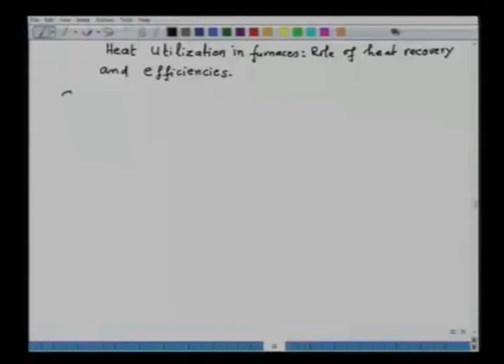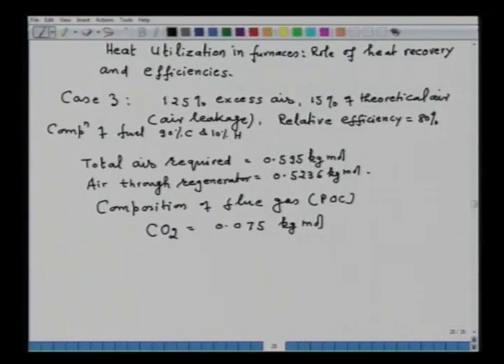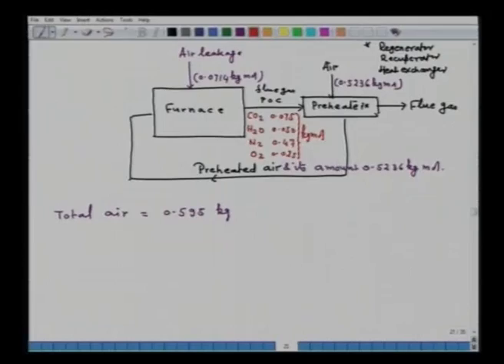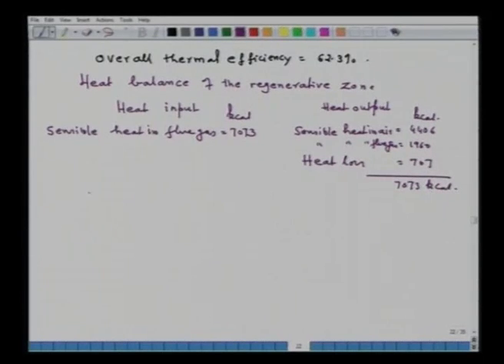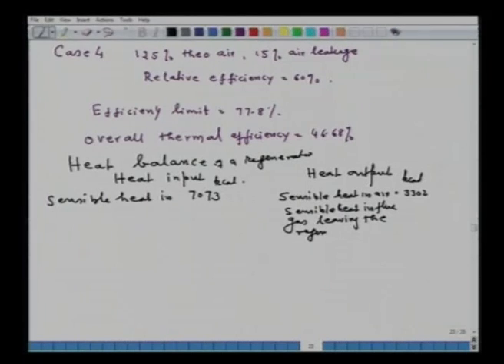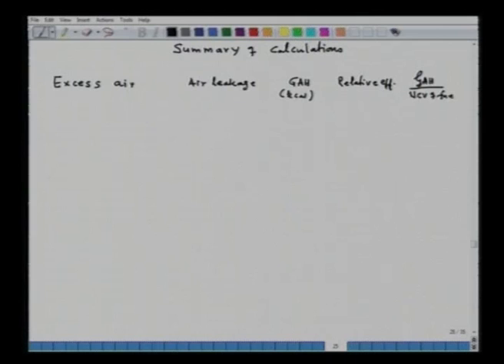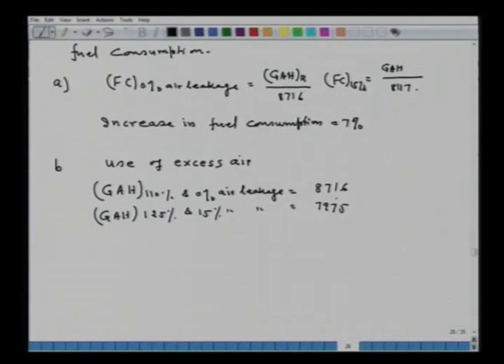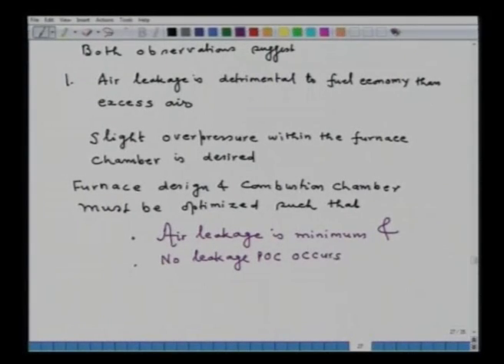Mod-01 Lec-20 Heat Utilization in Furnaces: Heat Recovery Concepts and Illustrations